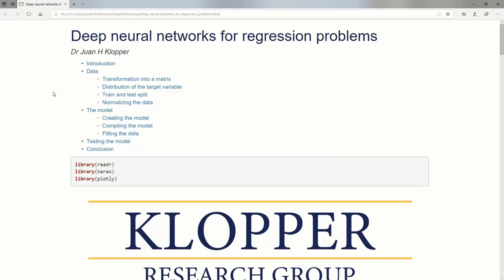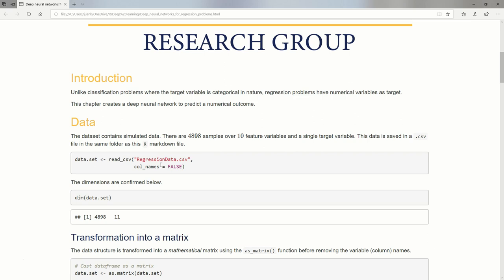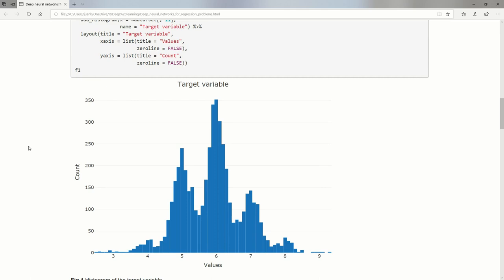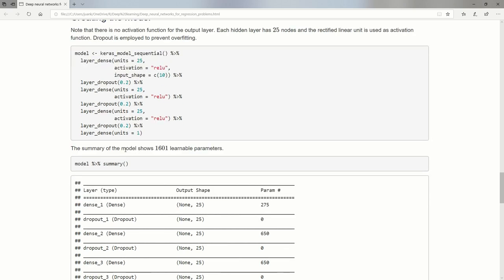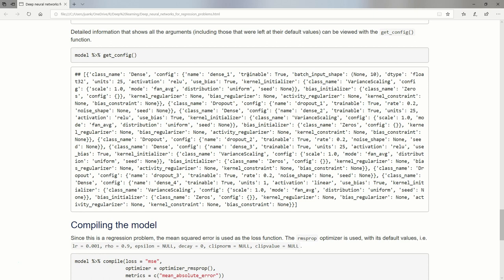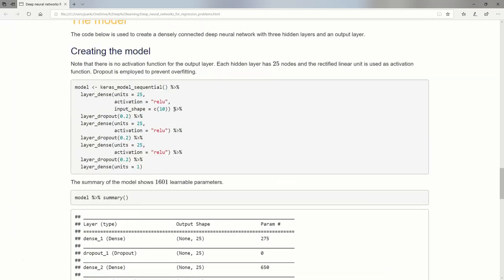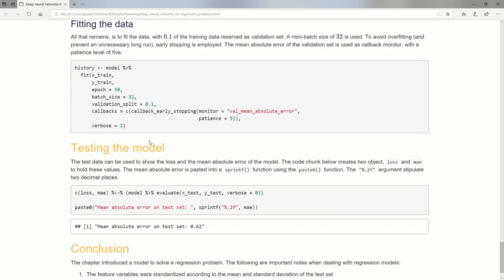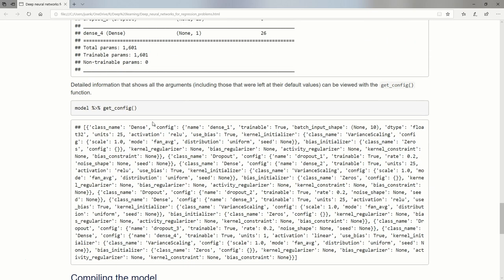Deep neural networks for regression problems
In this last installment on densely connected neural networks using Keras in R, I take a look at regression problems.  In these problems, the target variable is of continuous numerical type.

I also take a look at all the default values that are available as argument values in dense layers.

The actual RMD file and spreadsheet data are on GitHub